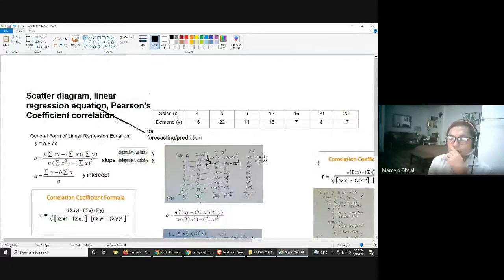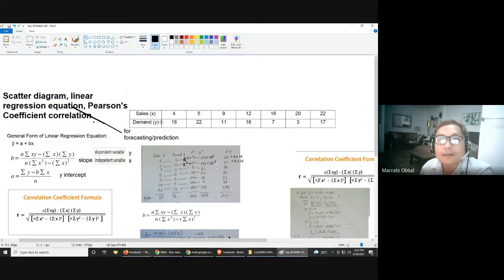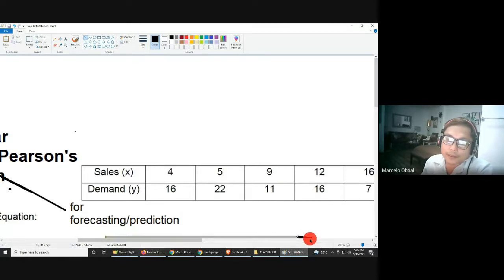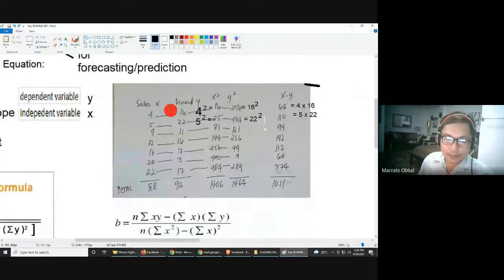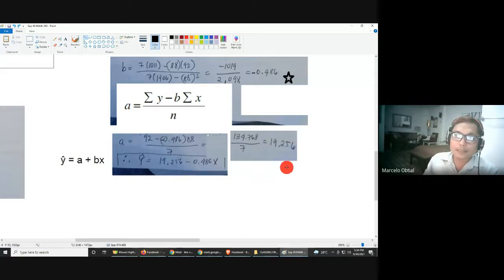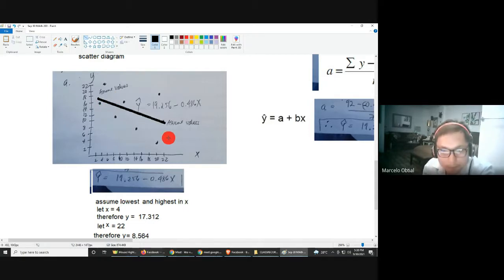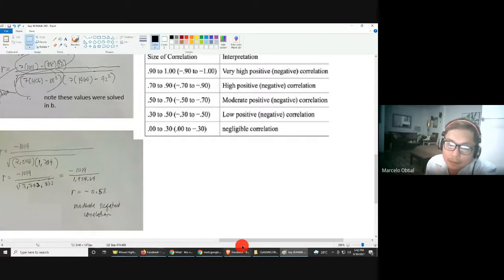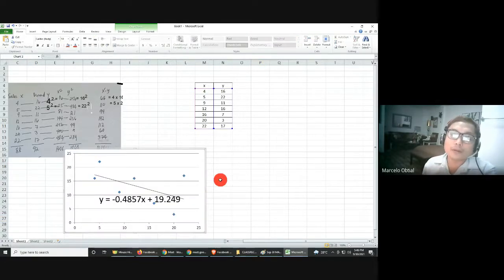SCATTER DIAGRAM, LINEAR REGRESSION EQUATION AND CORRELATION